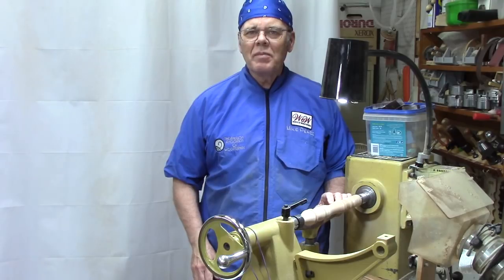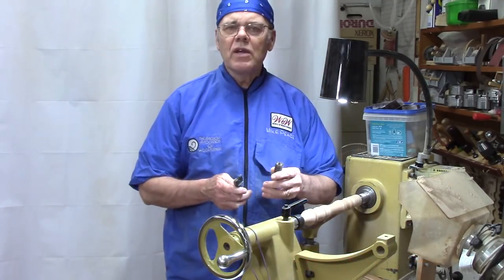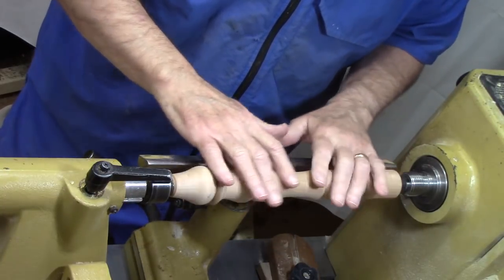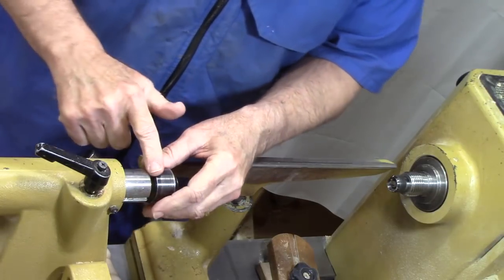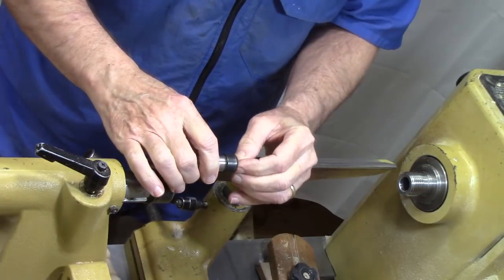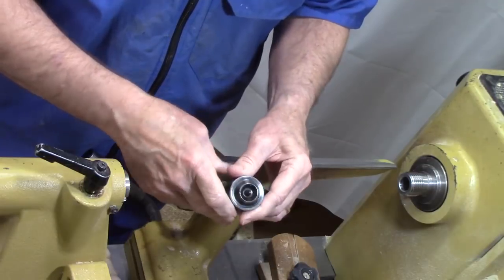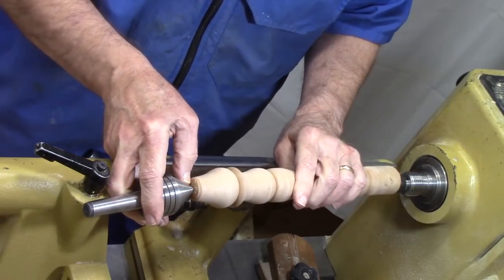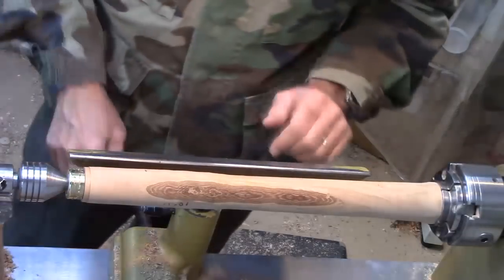A Better Live Center for Your Wood Lathe?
The live center is an essential lathe accessory and one comes with every new lathe. But if you want to know about better alternatives than the one you have, watch this.

The Woodturning Store is a great place to buy lathes, lathe accessories and many other woodturning accessories.